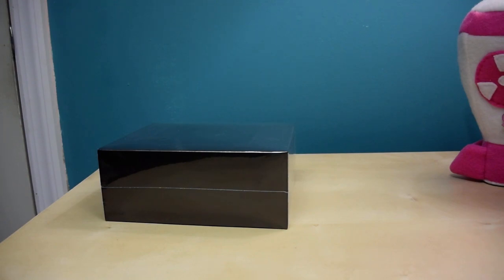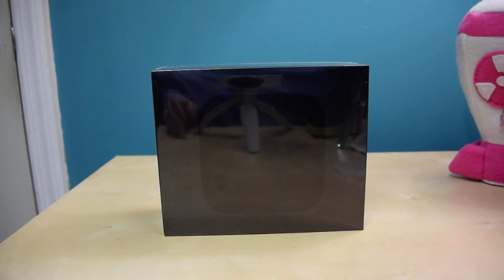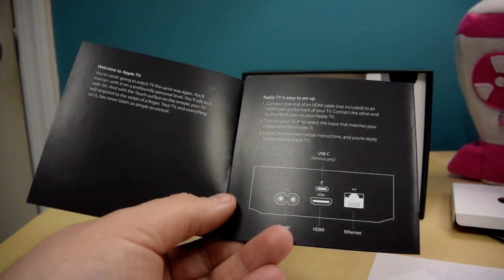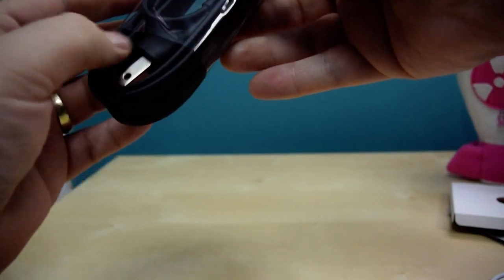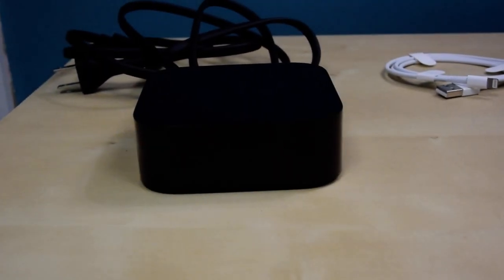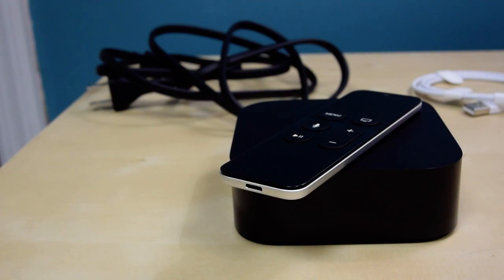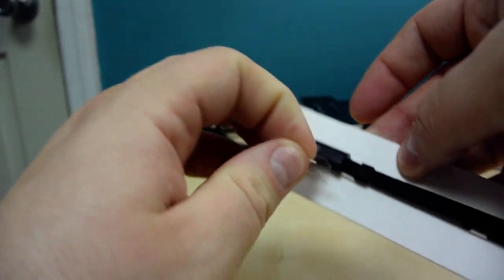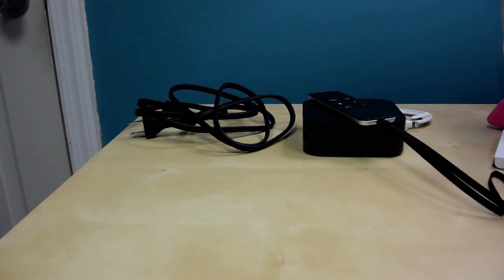Apple TV (4th Generation) Unboxing!!!